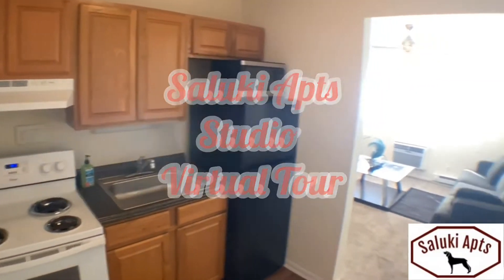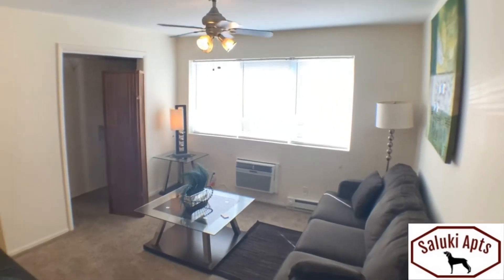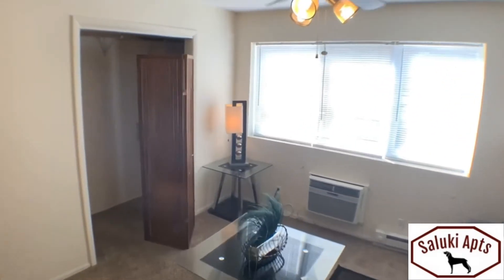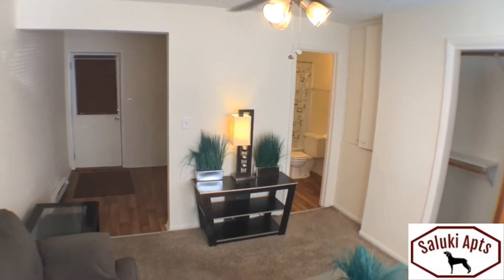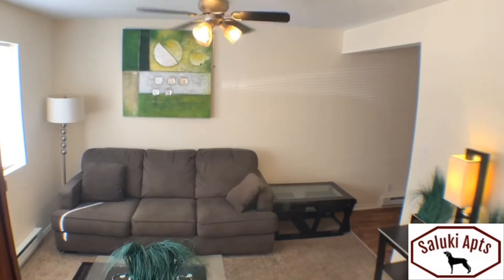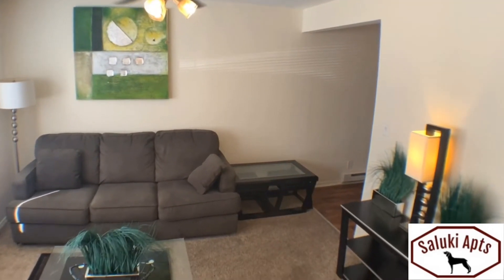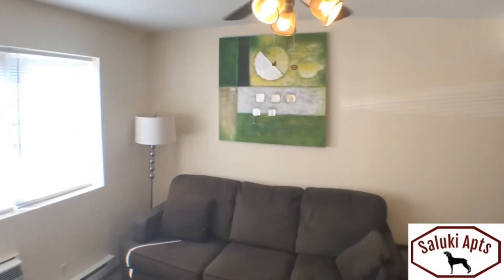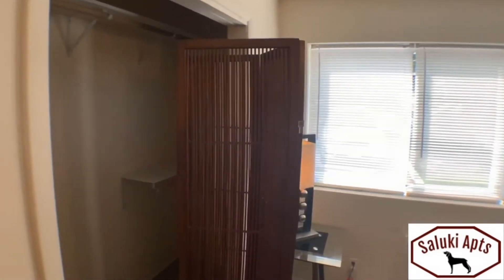Saluki Apartments Studio virtual tour